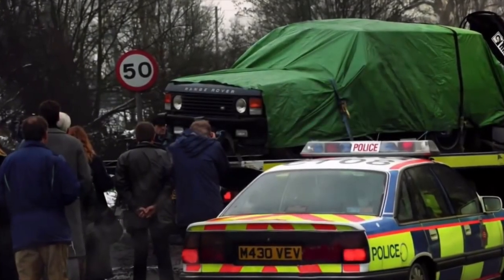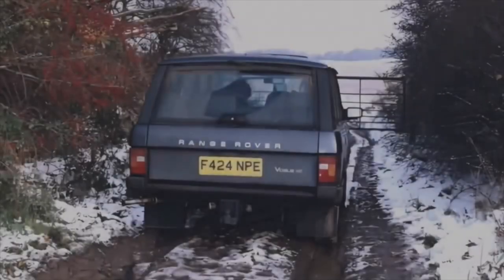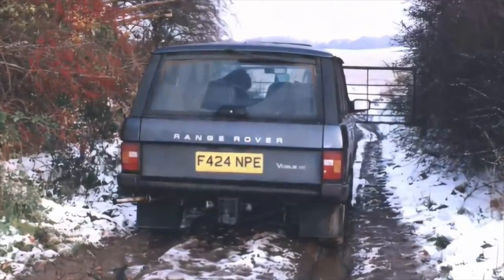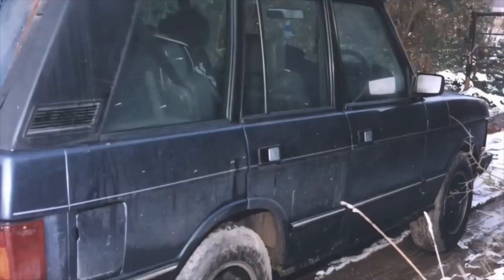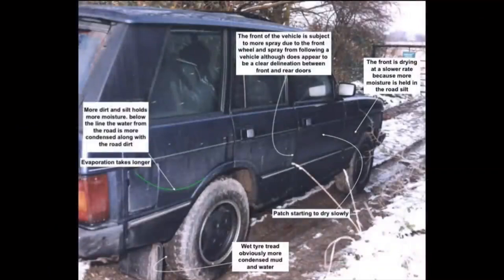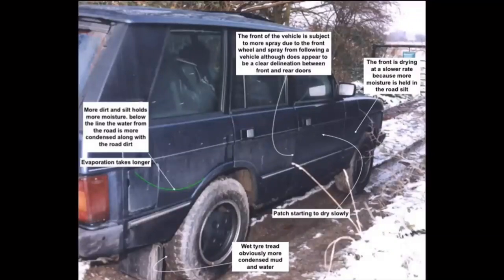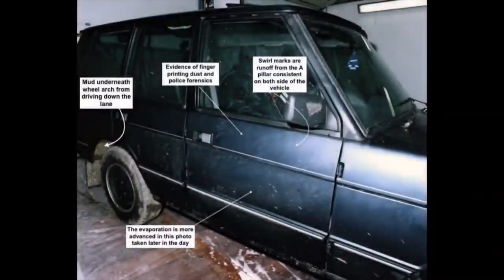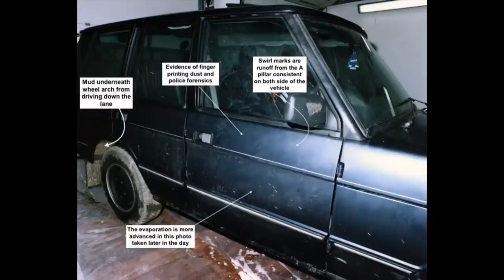The Essex Boys Murders | Tampering With Evidence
On December 6, 1995, Craig Rolfe, Tony Tucker and Pat Tate were murdered inside a Range Rover on a quiet country lane in Rettendon Essex.

All three of them were "blasted" by a shotgun from close range, lying blood-covered and slumped in the vehicle until they were discovered by two local farmers the next morning.

The victims were known to be part of the 'Essex Boys' drug gang, and numerous theories formed surrounding how they came to be shot eight times in a peaceful Essex village.